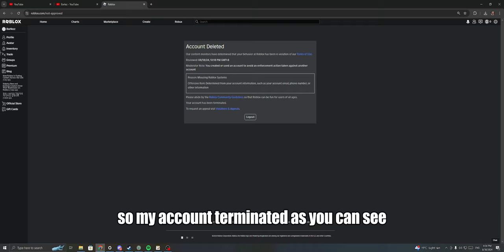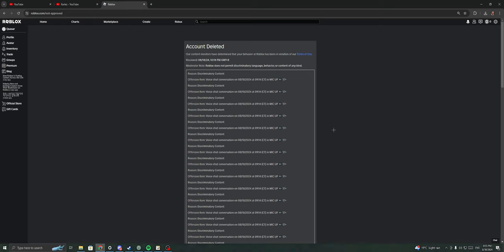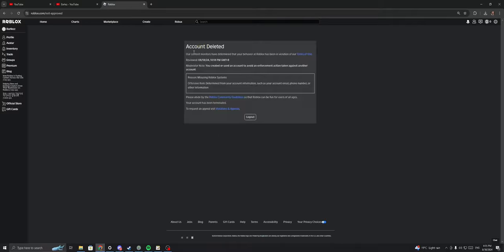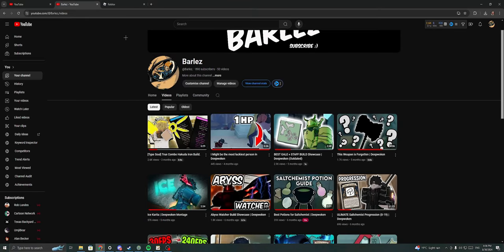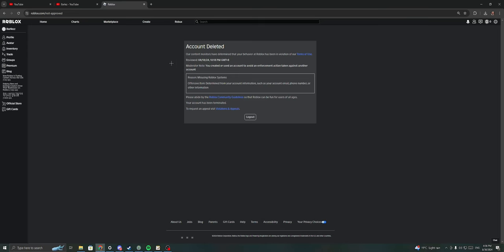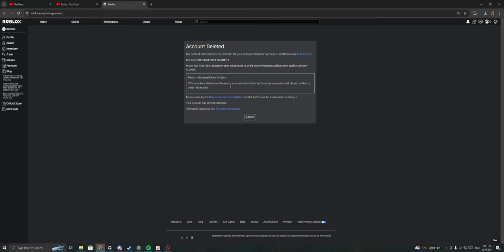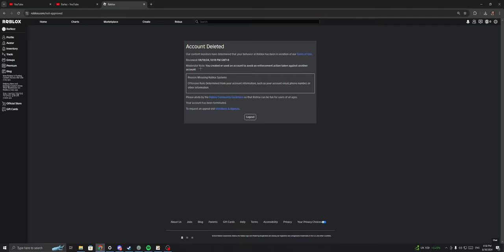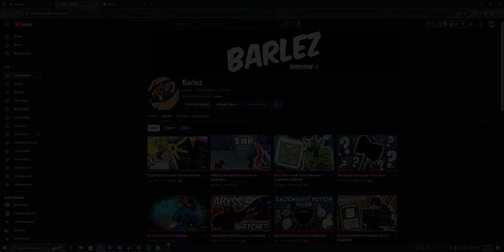Quitting Deepwoken and Roblox.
Man, it is what it is.